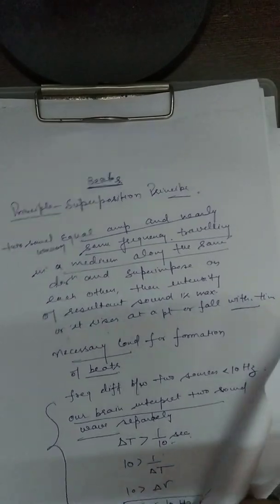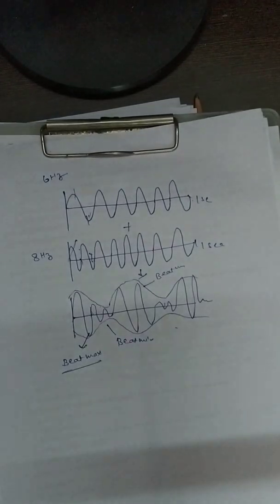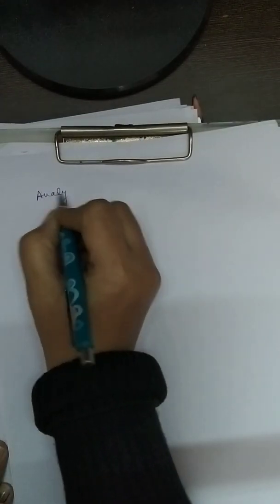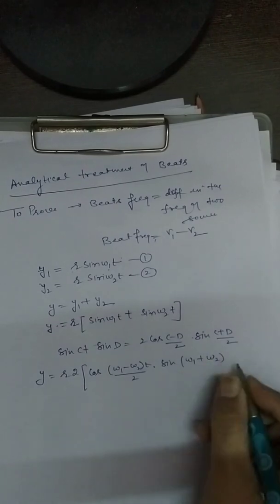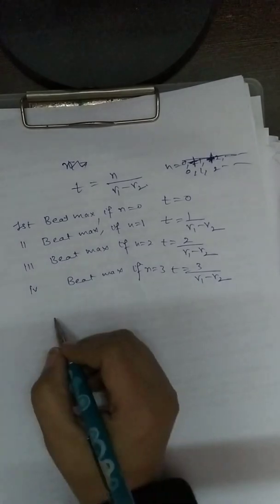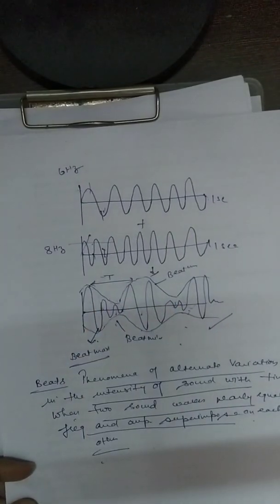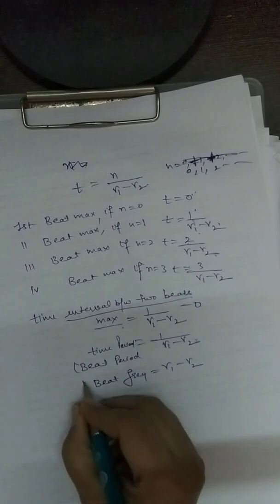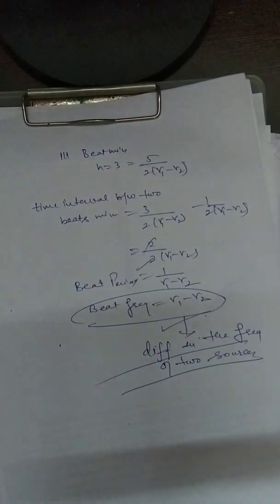Beats principle,its formation,analytical treatment